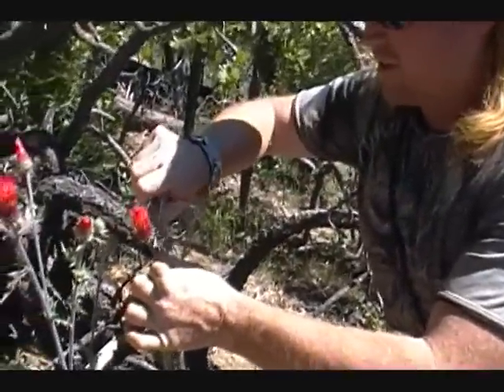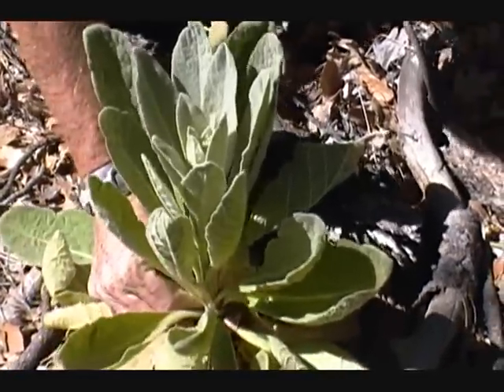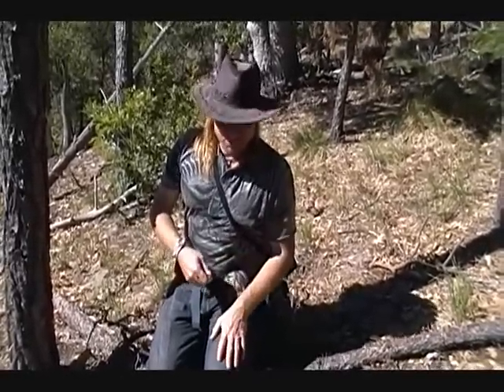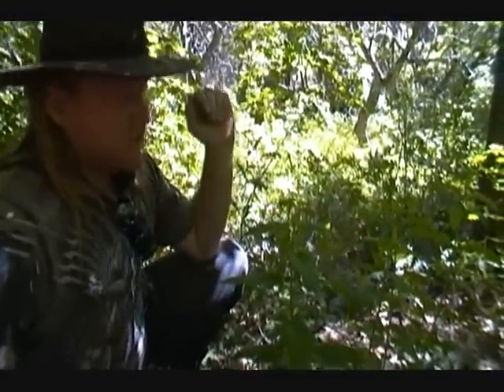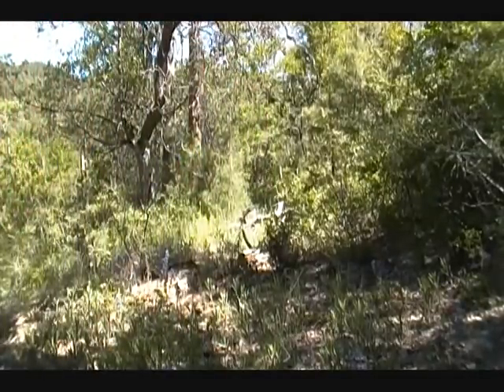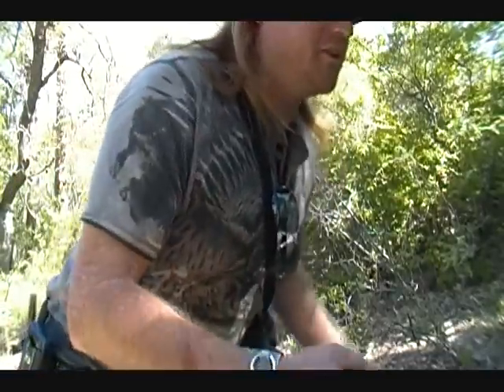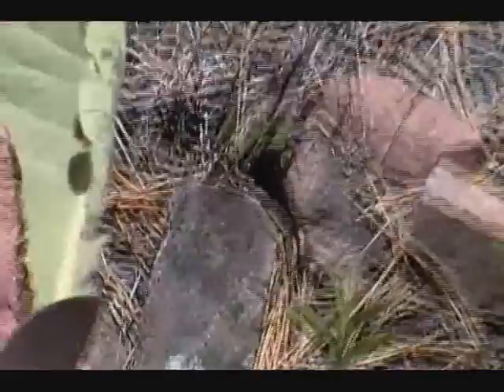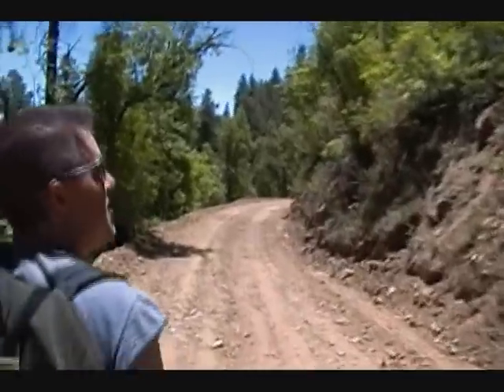Free Thinking 9 - Wild Foods and Medicines of the Bradshaws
Daniel Lionheart and Christopher Ballew, members of the band DeCembre, hike the Bradshaw Mountains of Arizona, grazing on wild mountain foods as they travel. Among the foods and medicines discussed are arizona thistle, new mexico locust, mullein, spruce and fir needles and lupine beans.